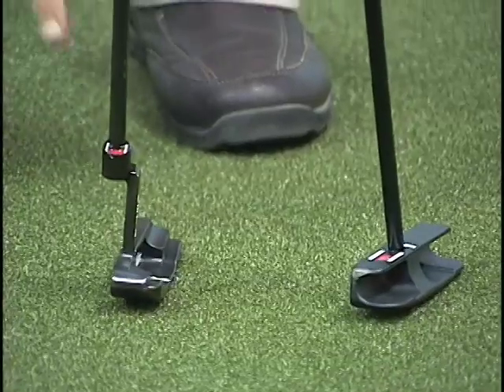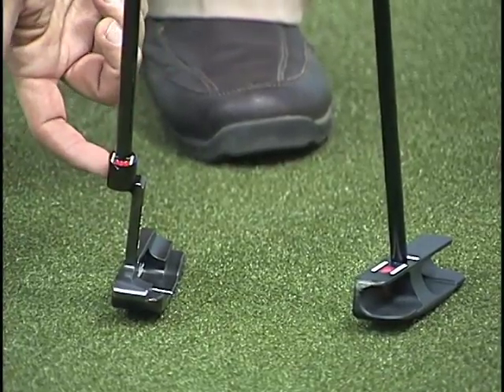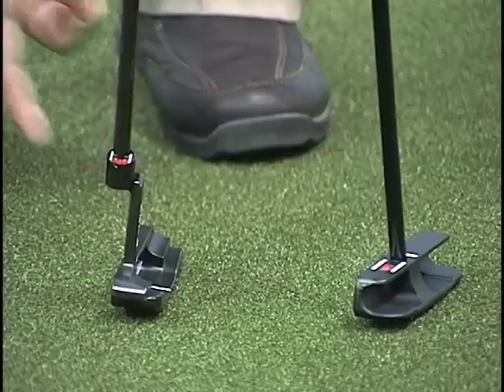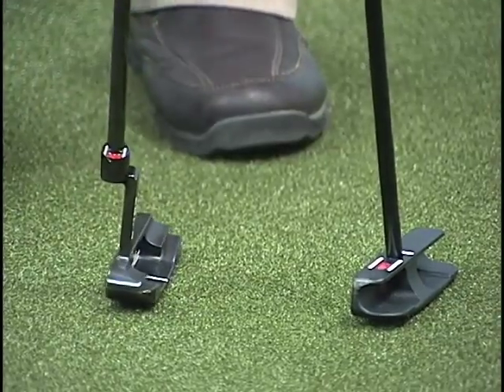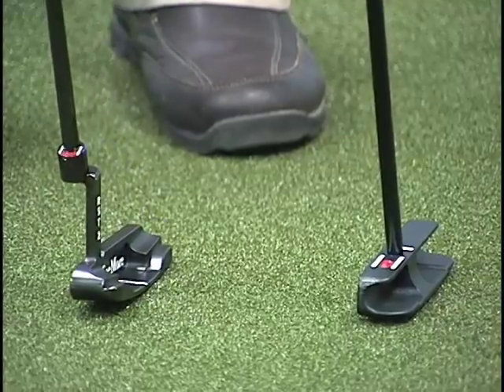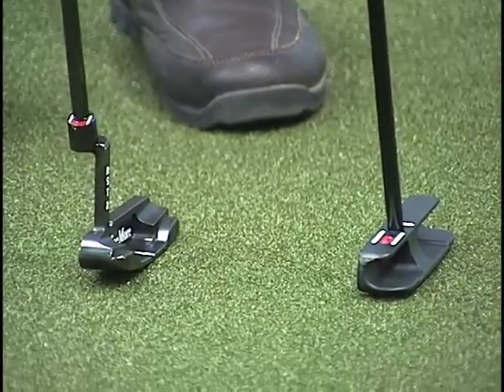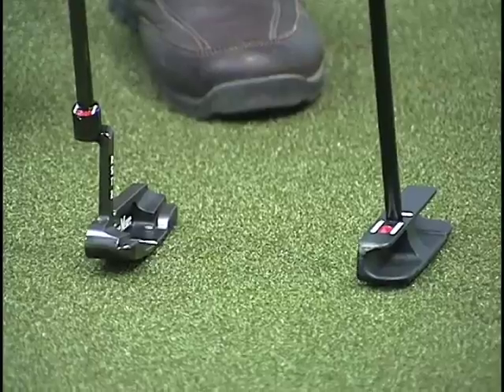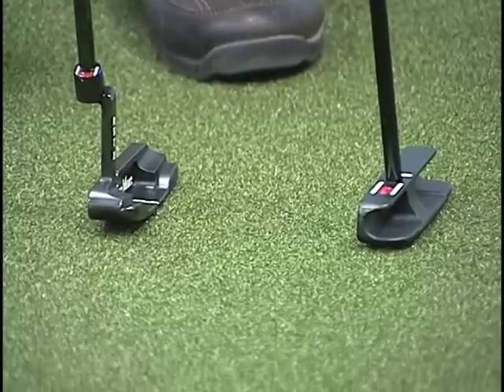Difference between RST and RST2